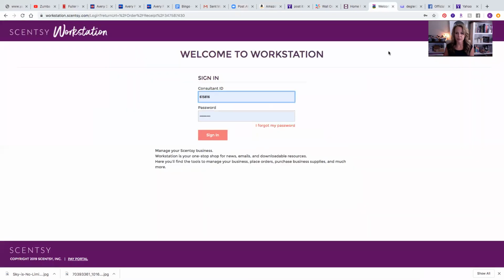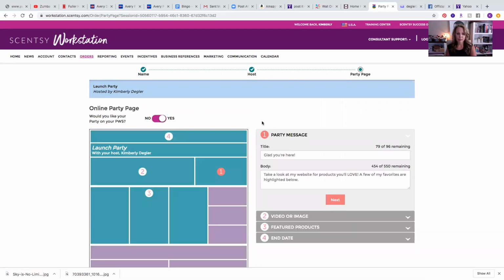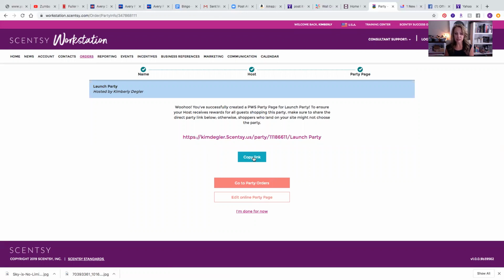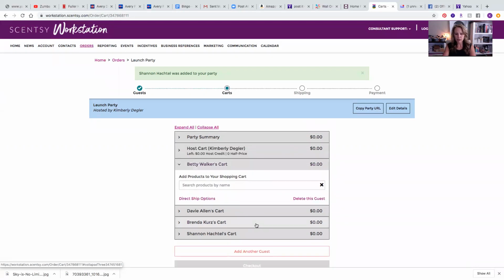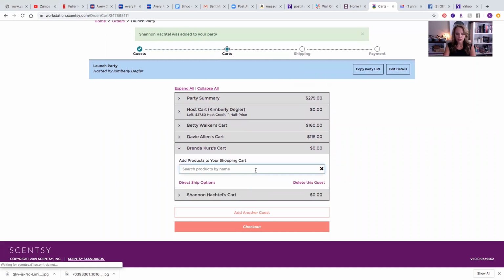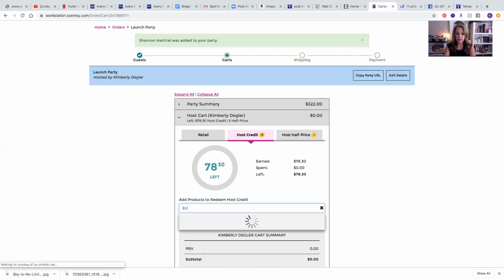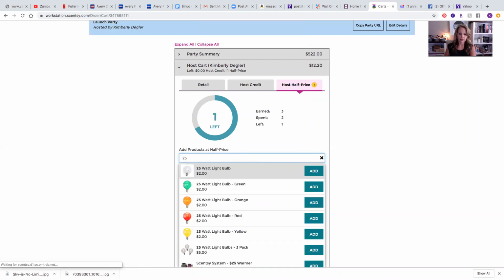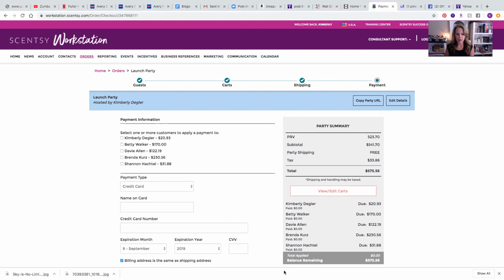Welcome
Setting up a Party Link on you PWS and placing an order on Workstation